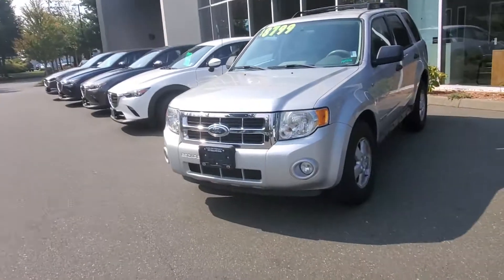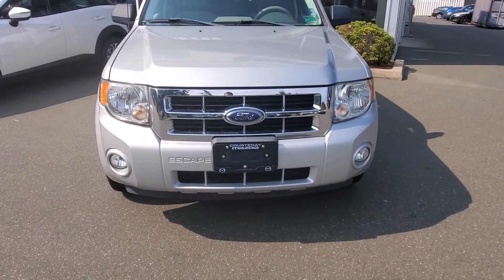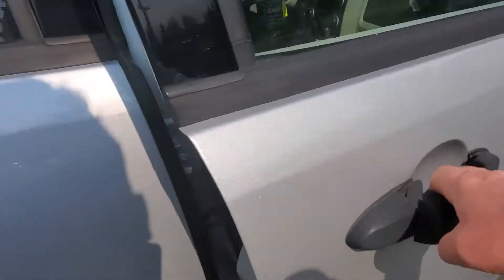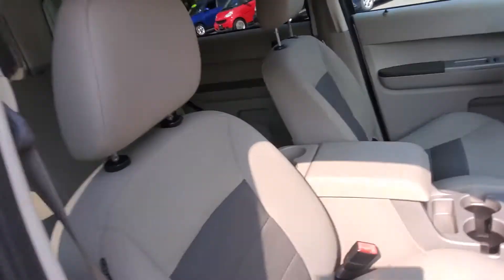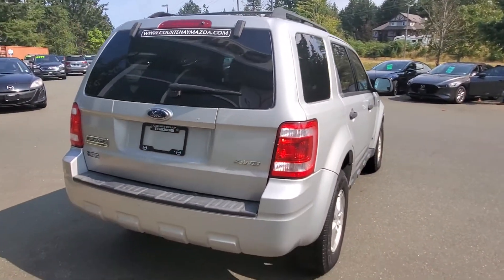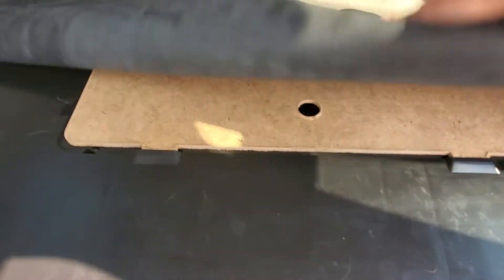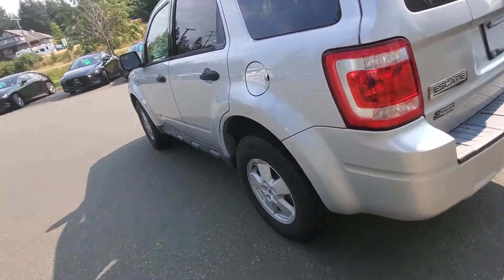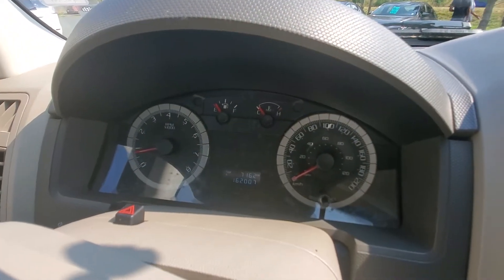2008 Ford Escape for sale at Courtenay Mazda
2008 Ford Escape for sale at Courtenay Mazda